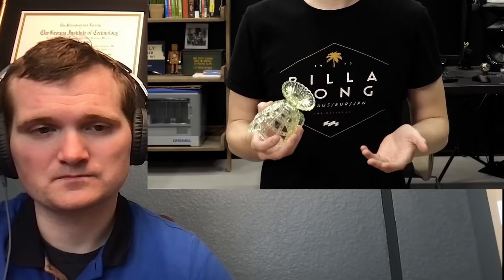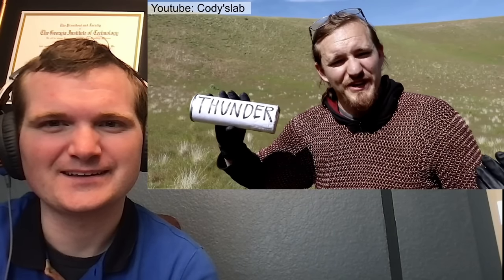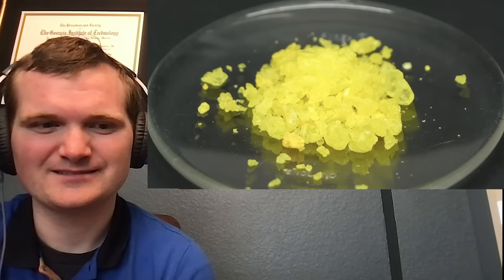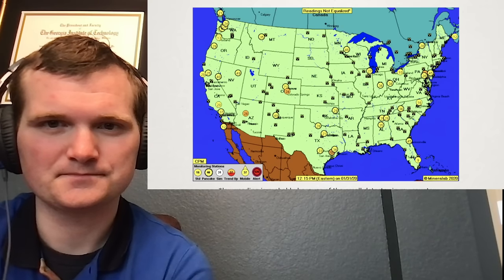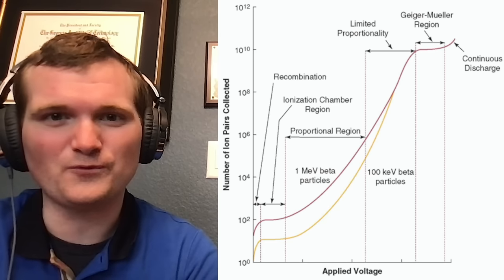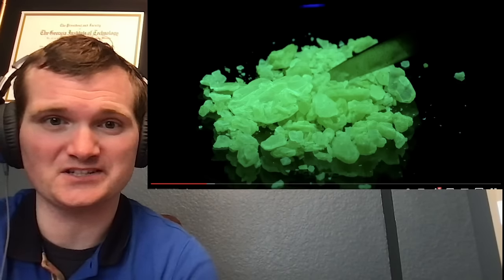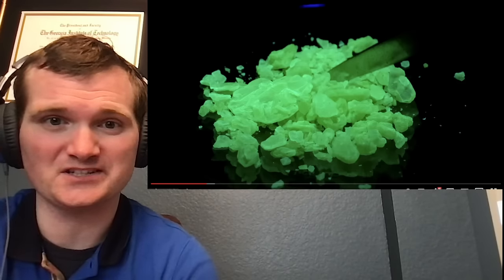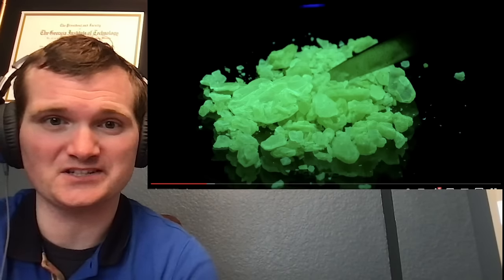Nuclear Engineer Reacts to NileRed "Making Uranium Glass"